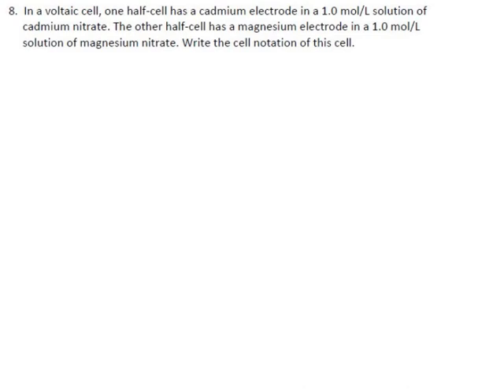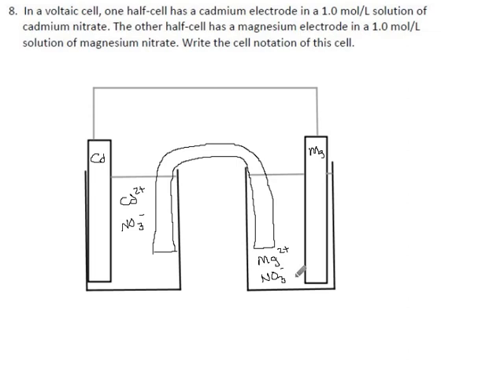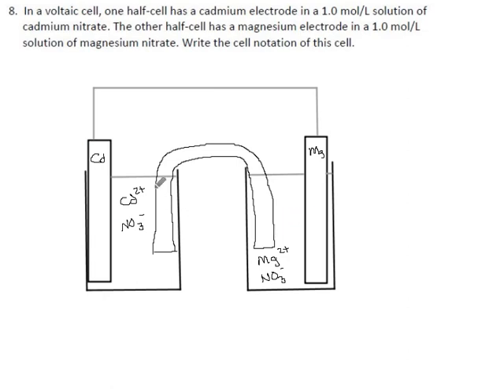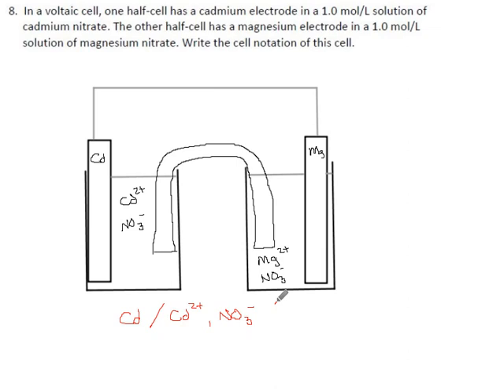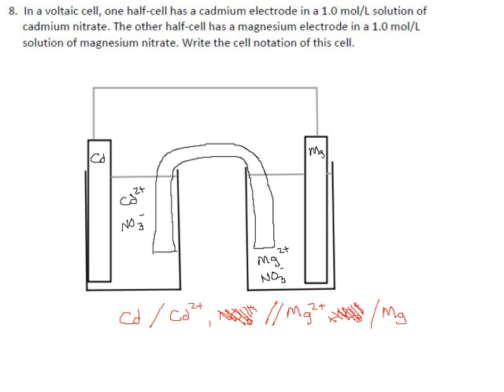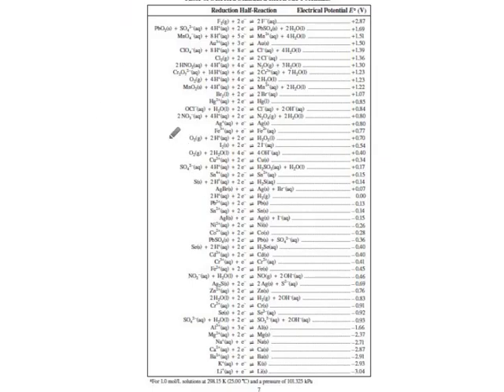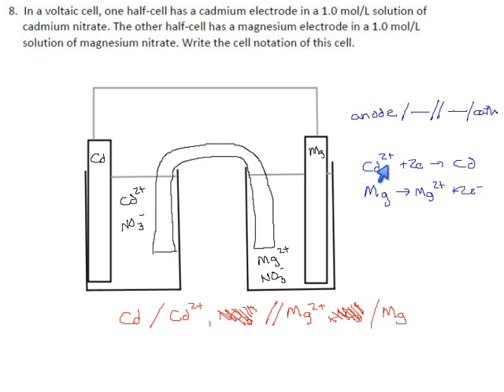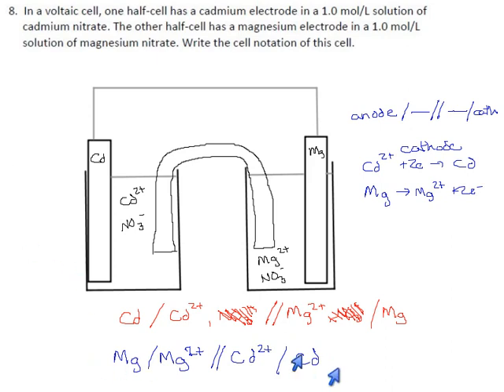Practice 2.10 Page 8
Writing cell notation for a voltaic cell.